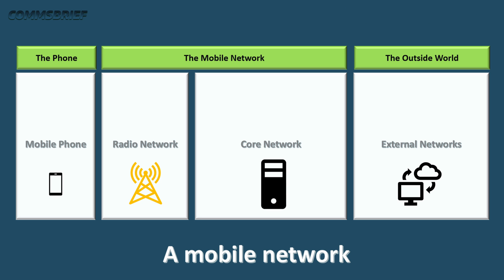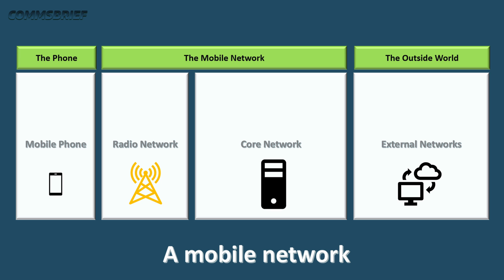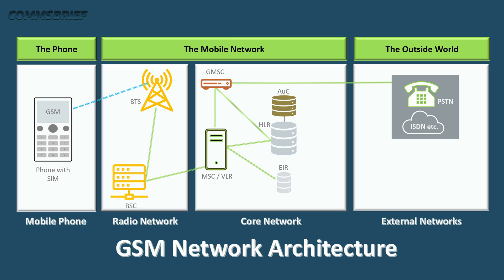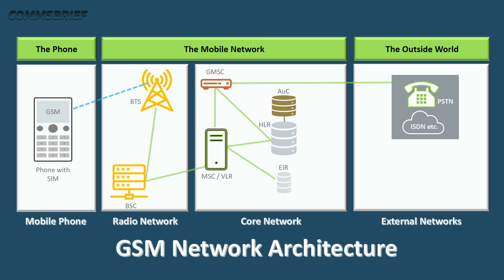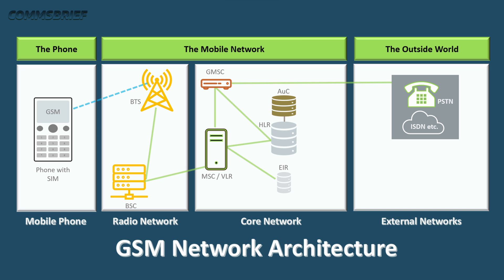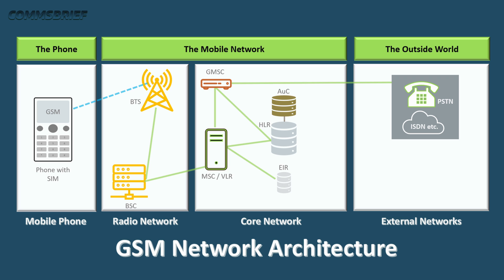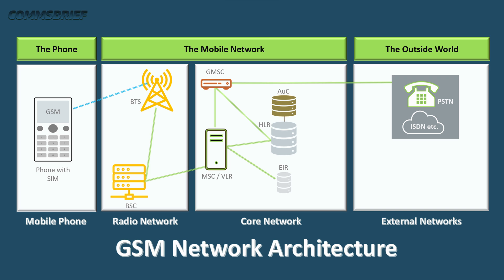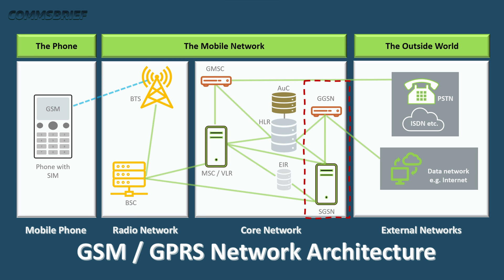2G GSM Network Architecture Simplified